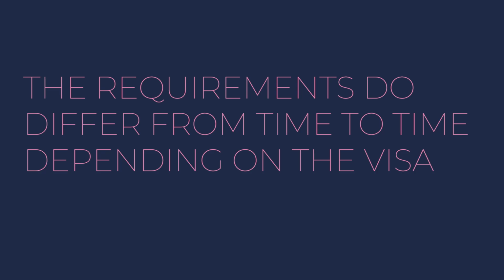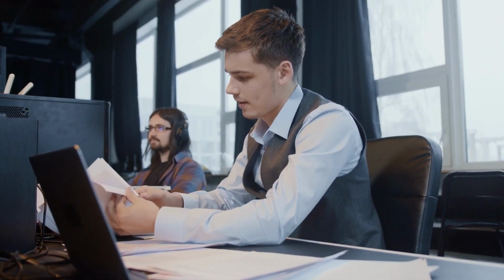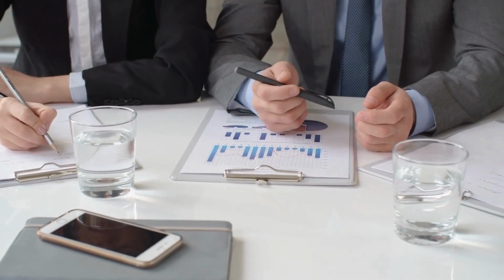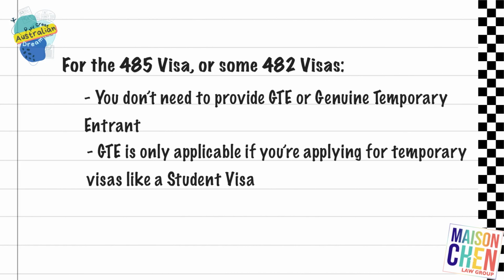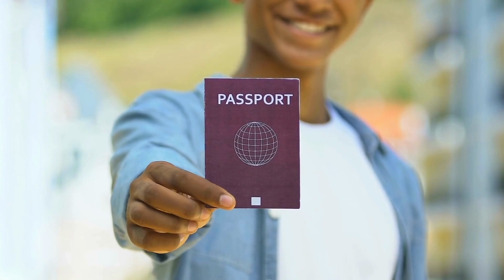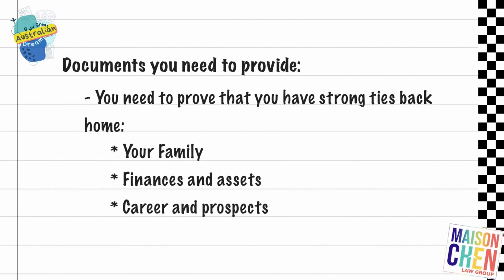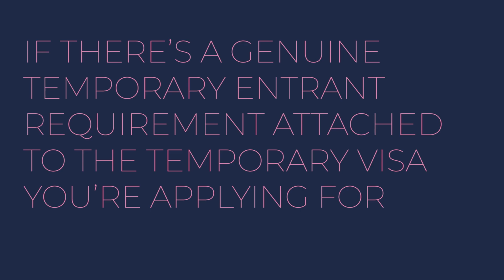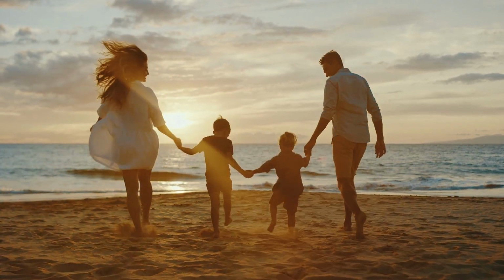Adding Partners or Children to Your Temporary Visa — Part 2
Hello, awesome peeps! We know there's no better way to live in another country than having your loved ones close to you. So in this video, we're going to discuss how you can add your partner or children to Temporary Visas. Feel free to watch the whole vid to know more 💖

I also provide bite-sized pieces of information on my TikTok and Instagram accounts!